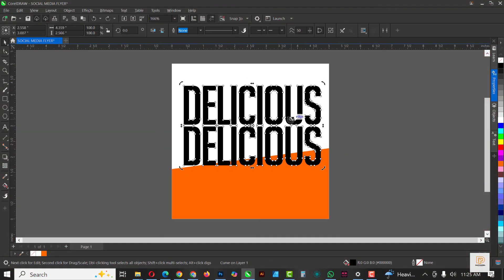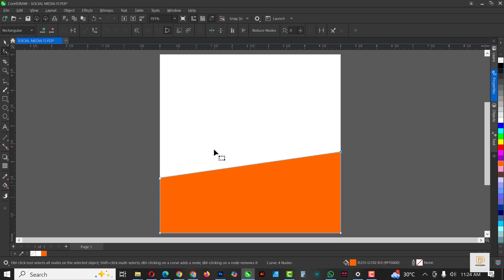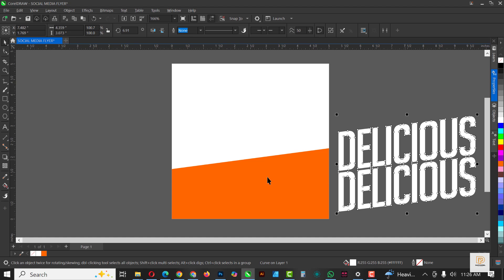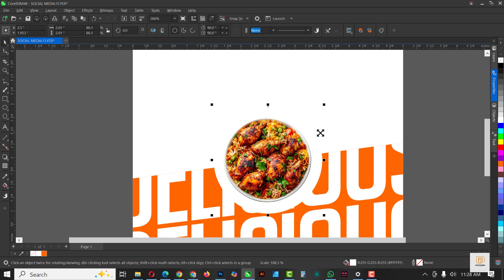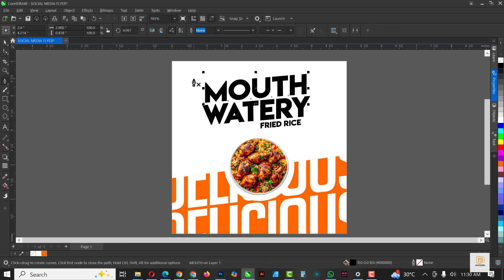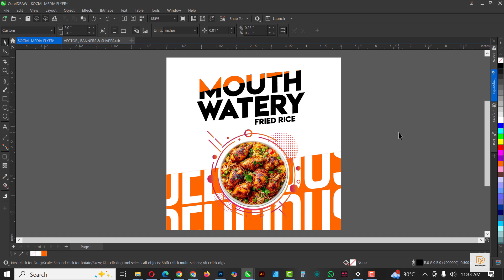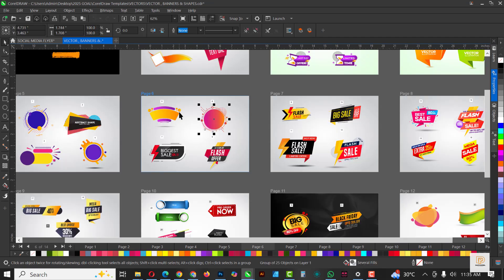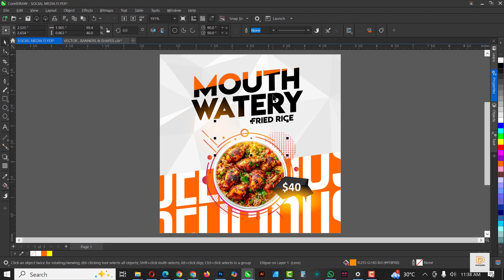Design a PROFESSIONAL Social Media Flyer in CorelDRAW (Easy Beginner Tutorial!)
Design a professional social media flyer in CorelDRAW—even if you're a beginner! In this easy step-by-step tutorial, you’ll learn how to create eye-catching flyers for Instagram, Facebook, or Twitter from scratch. Perfect for small businesses, marketers, or anyone who wants stunning graphics without expensive software!